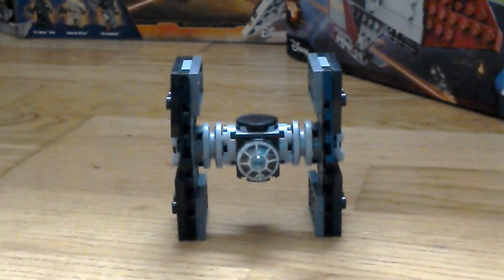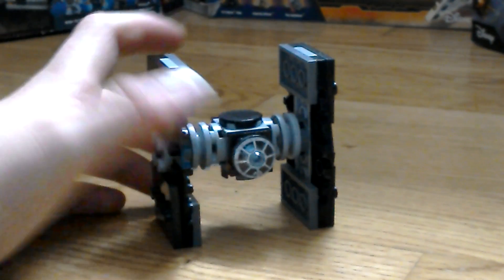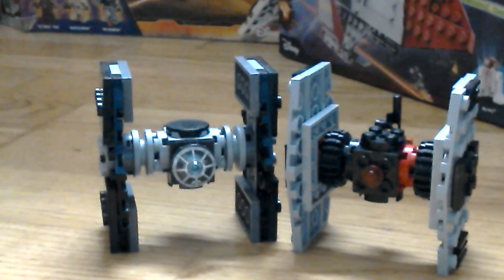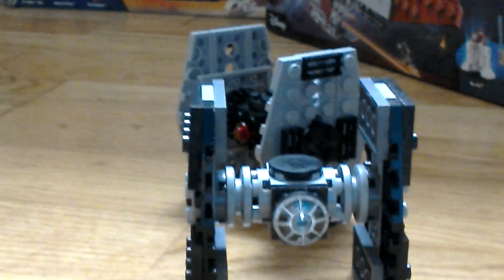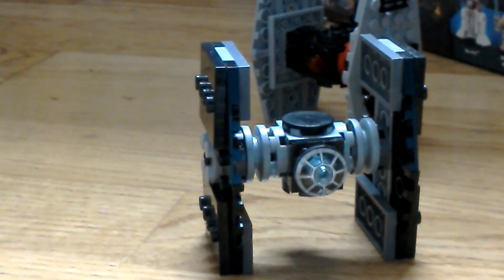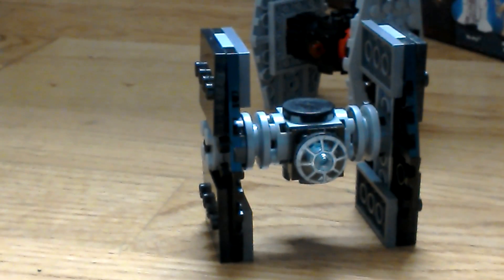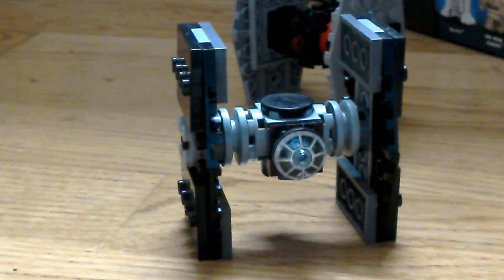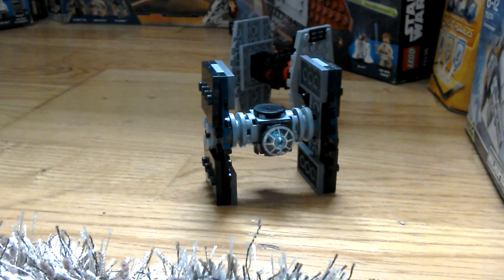Custom microscale Tie Fighter review